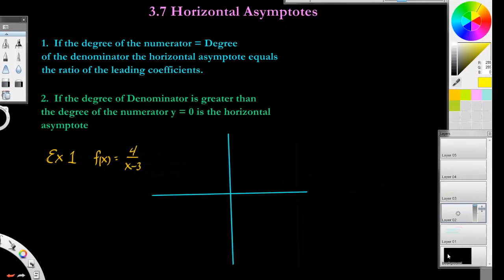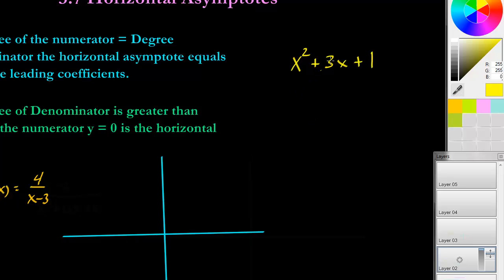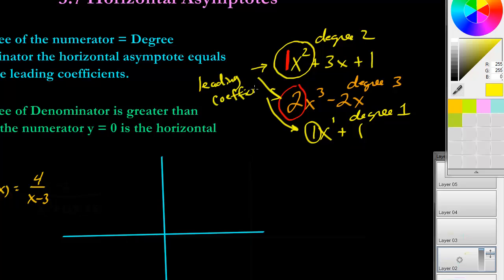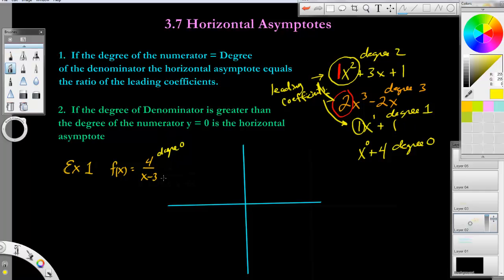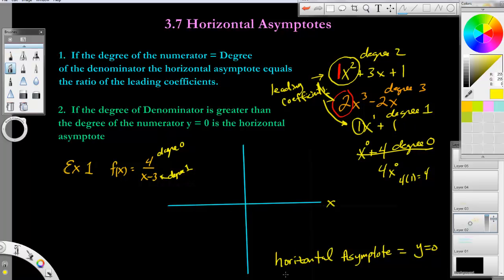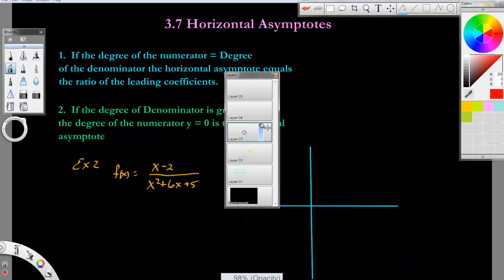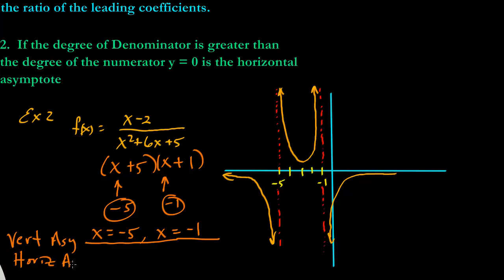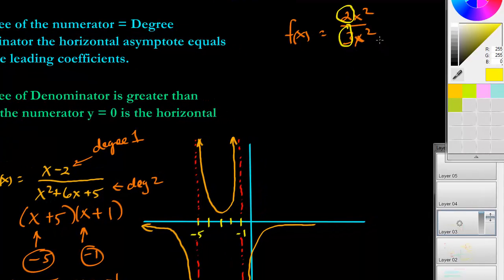Pre Calc 3.7 Horizontal Asymtptoes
Pre Calc 3.7 Horizontal Asymtptoes.  For more videos like these please check out